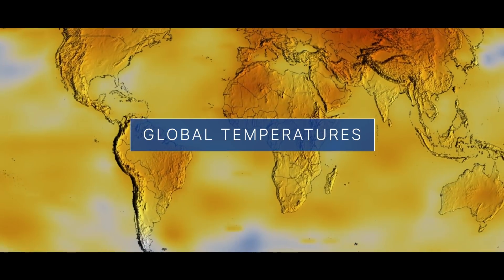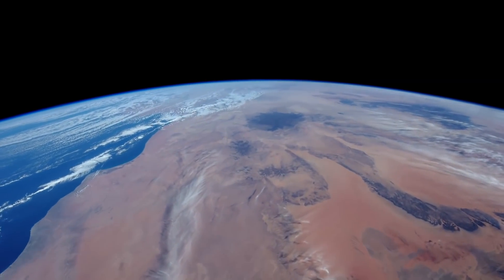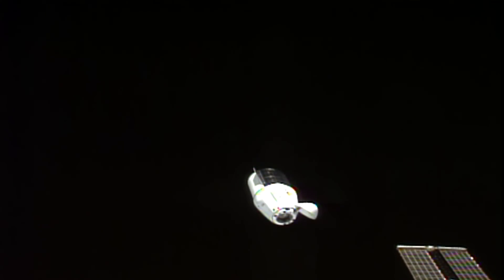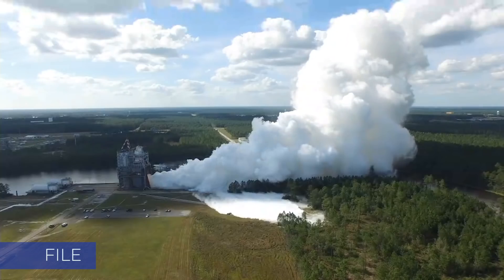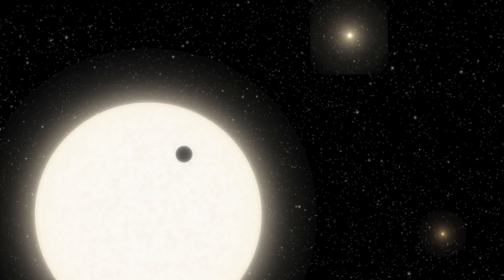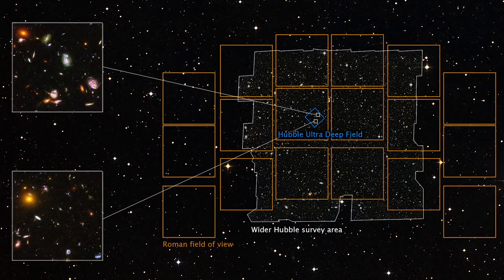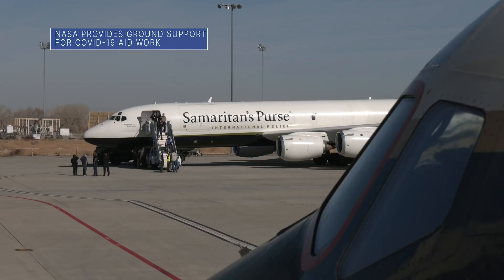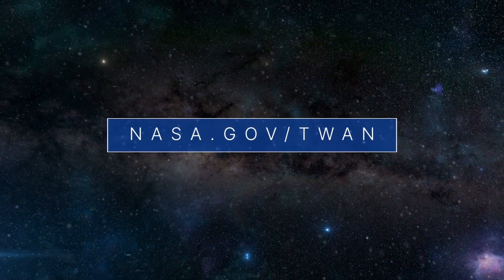The Annual Assessment of Global Temperatures on This Week @NASA – January 15, 2021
The annual assessment of global temperatures, a first-of-its-kind undocking from the space station, and a look at what goes into the Green Run hot fire test … a few of the stories to tell you about – This Week at NASA!

Producer: Andre Valentine
Editor: Lacey Young